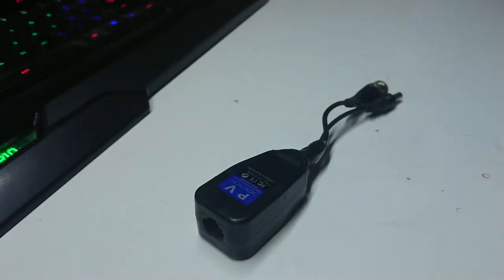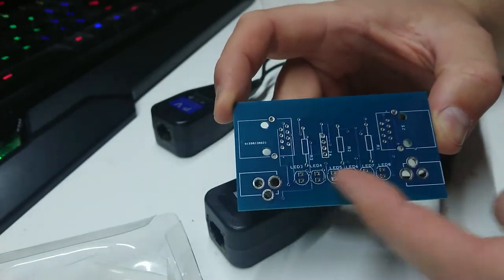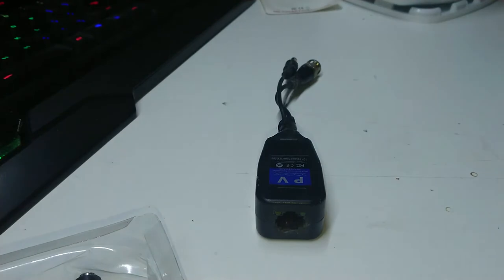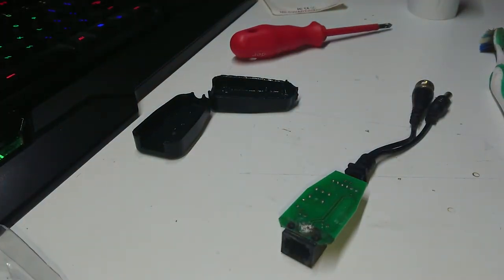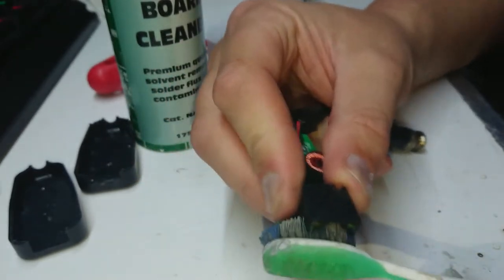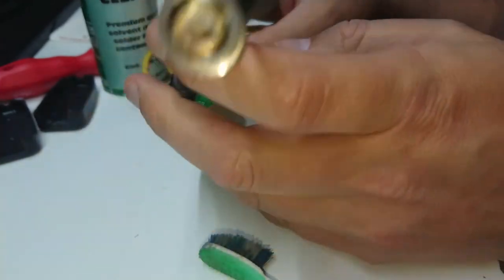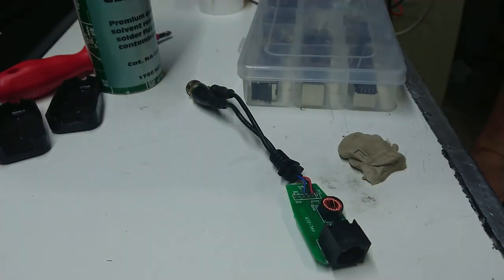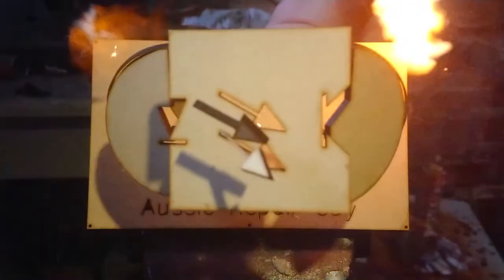Dissecting a water damaged Video Balun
Checking out what recent storm damage did to my camera system.
This is just a short video to keep channel alive while I deal with a personal crisis/emergency.